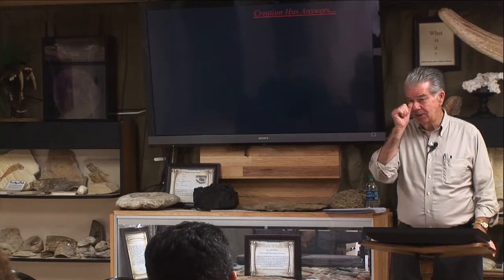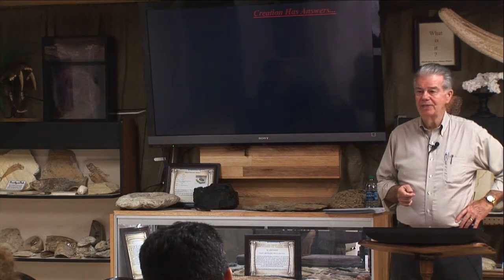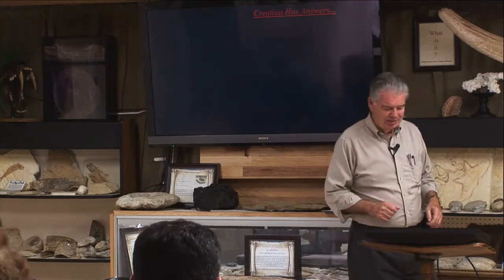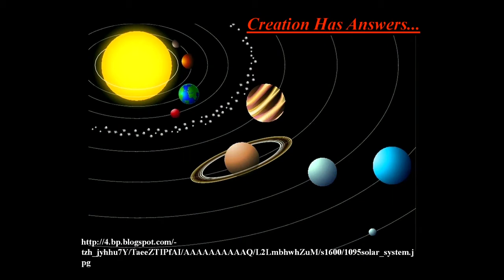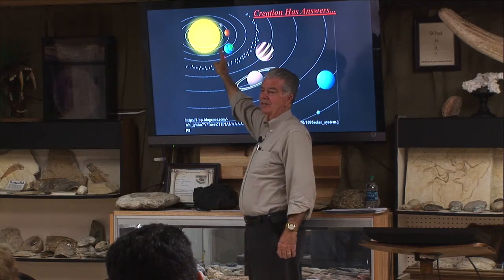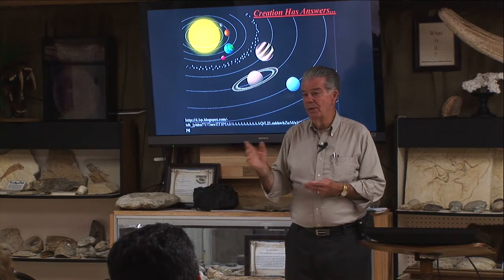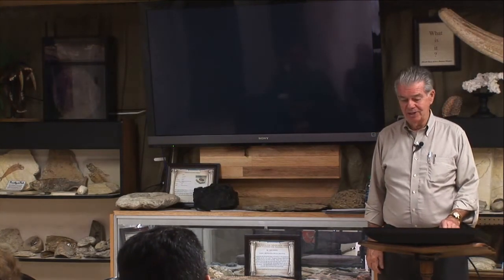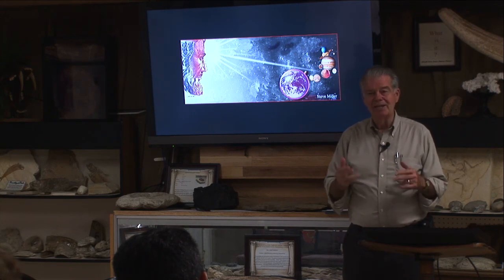Creation Has Answers - Origin of The Solar System: Wandering Stars